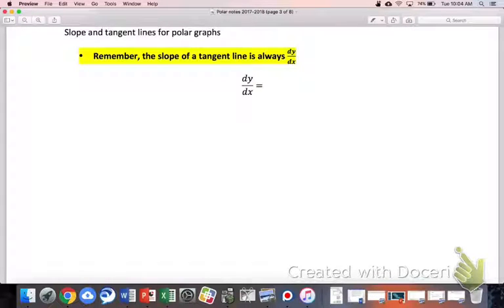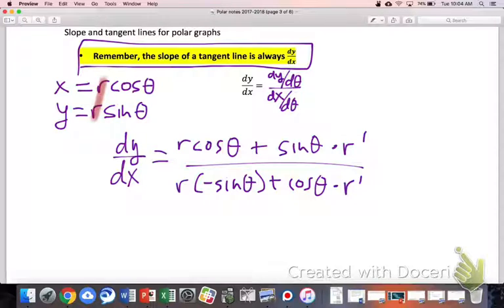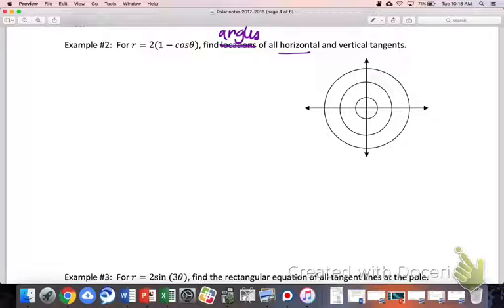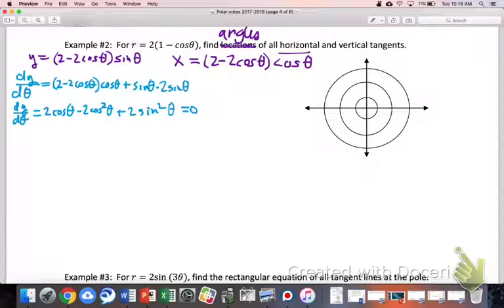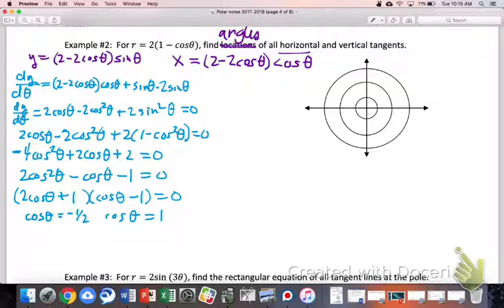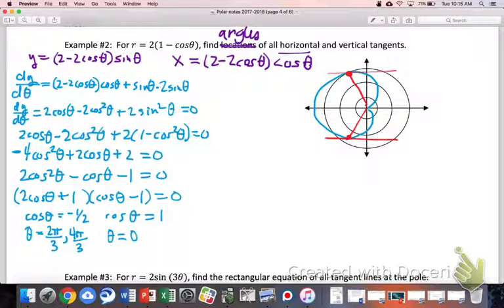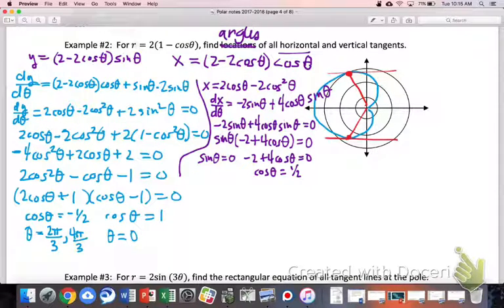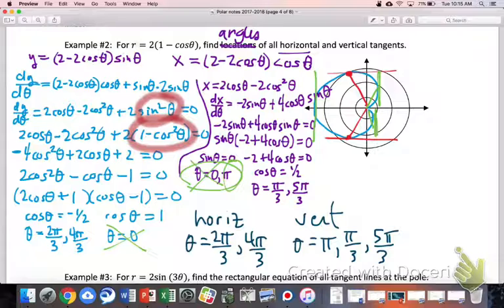January 16, 2018